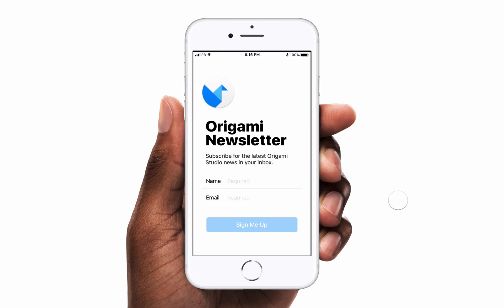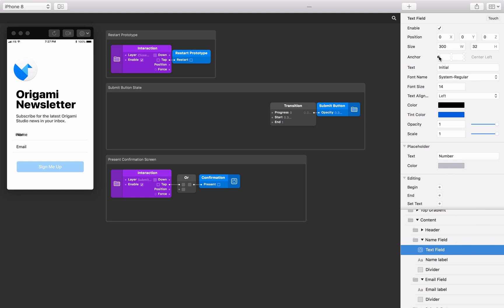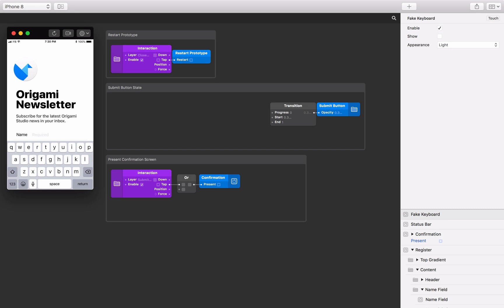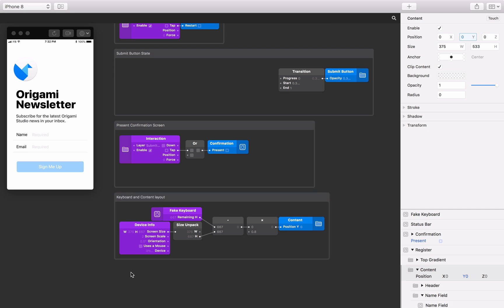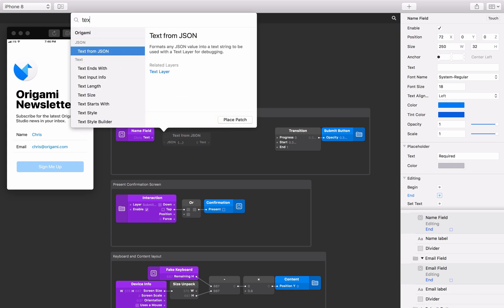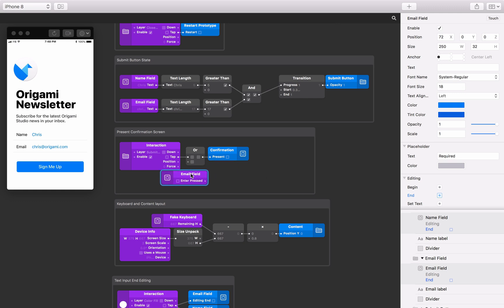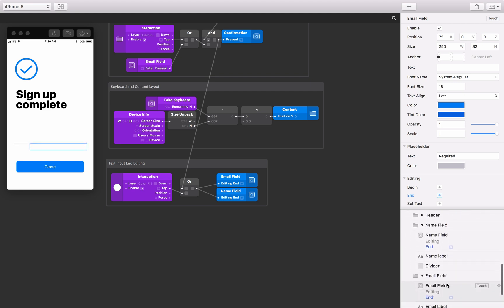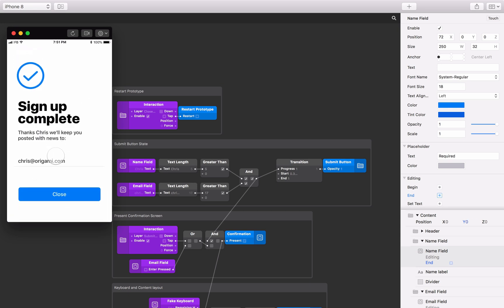Text Input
Use two Text Field components to build a prototype where you can enter information to sign up for a speculative Origami Studio newsletter. Once all of the information has been entered we’ll reuse it to display a personalized confirmation screen.

We’ll walkthrough the Text Field component by showing how to customize it’s appearance, how use the component outputs, and how to display a Fake Keyboard to simulate a native keyboard in Origami Studio.

Download the tutorial start files to follow along as we rebuild this prototype.